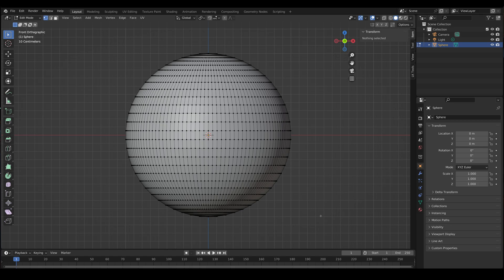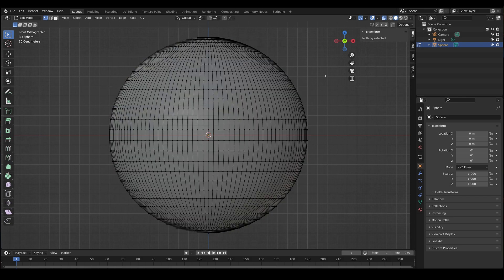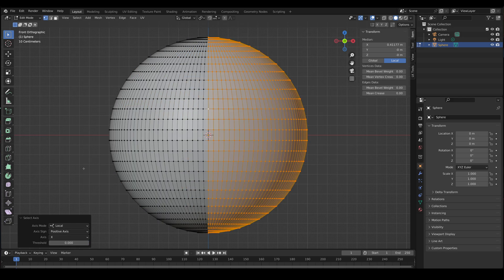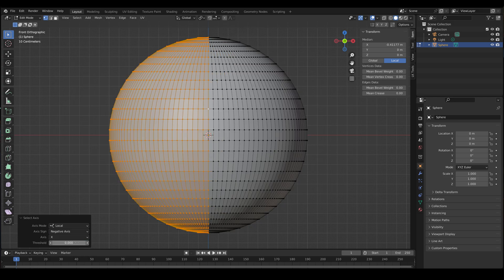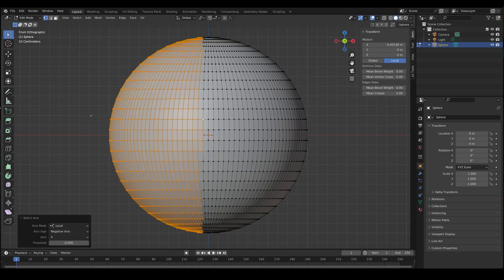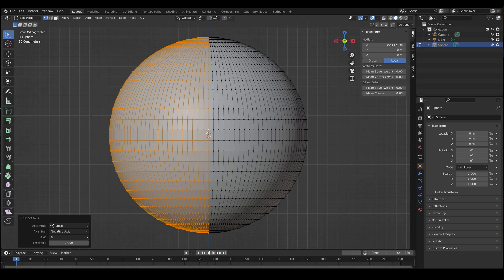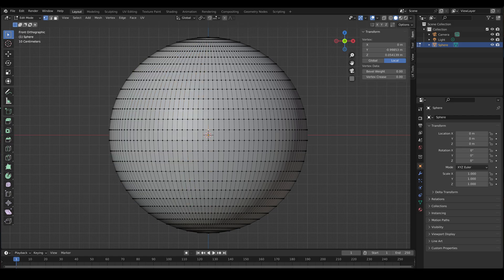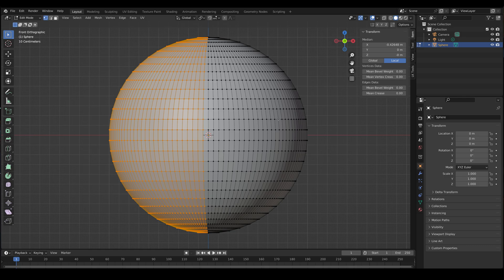Blender Beginner Tutorial: How to Select Half of your Mesh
Here's a quick tip video going over a tool in Blender that makes selection half of your mesh much easier.